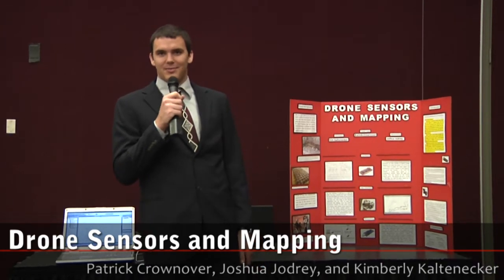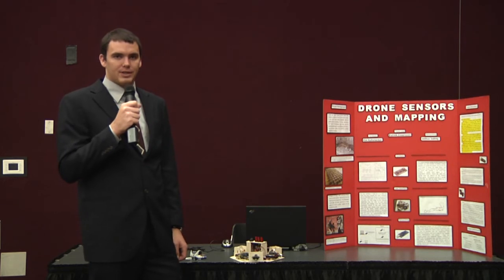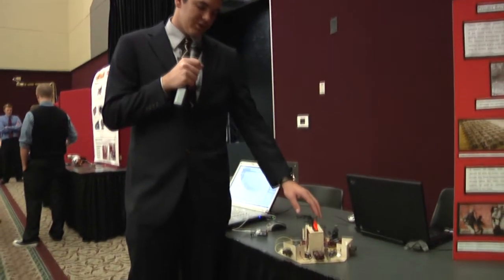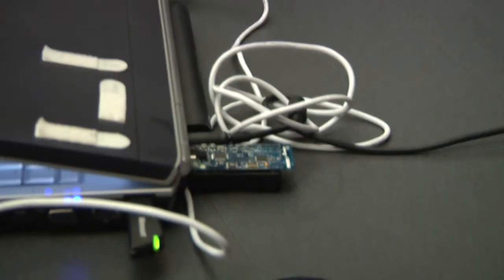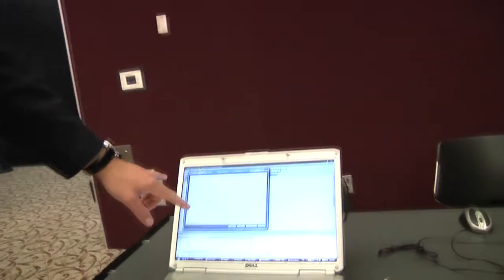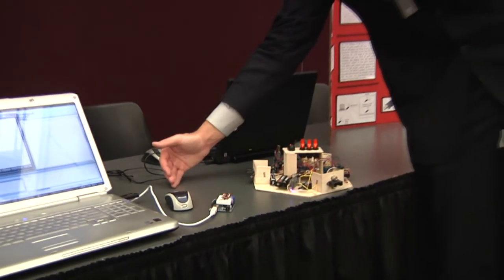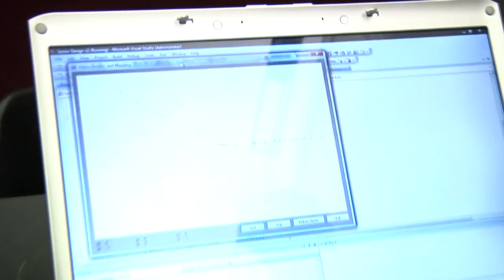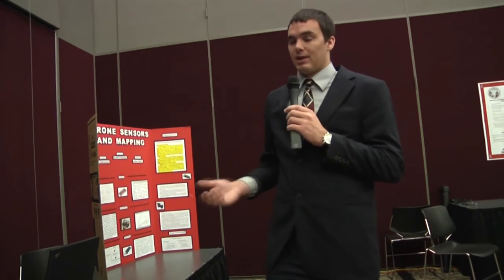Drone Sensors and Mapping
This project is a portion of a larger one in which a swarm of clone drones, equipped with a cluster of sensors that work together, map out an area quickly and accurately. To achieve the long term vision, there will be three main parts as described below.

Part 1:
The first part is to develop a sensor cluster that is small but effective in gathering data about its surroundings. The thought is that it will use sonar to detect close by edges, and use an infrared radar-like system to map heat signatures within in the area. The cluster must have a way to turn the sonar and infrared in order to accurately map the area with the least number of sensors. This will require a circuit design to handle the power and electronic signal transfer from the sensors to the controller board as well as a well designed power system as to not cause interference with the sensitive system. There will also need to be a way to detect direction and speed in order to have a good reference point for the data (probably an IMU). The controller for the system must be able to control the speed of the motors for the infrared and sonar as well as drive and read the data from the sensors.

Part 2:
This portion is to create a map using the data retrieved from the drones. Each drone will relay data from its sensors as it is taken and mapped as well as its up to date location based on the IMUs constant measurements. The system needs to be able to accept multiple data sets at a time and process them all into a map. Points that repeat will give a redundant system, while points that fall outside the realm of normal will be considered outliers and thrown out of the map. If an area is considered un-traversed or needs another pass, the system will relay the general direction for the drone to travel and wait for feedback from the system.

Part 3:
The final part is to put the drones onto robotic bases and add controllers for driving the motion of the sensor clusters. The basic directions will be defined at start from the base platform and then each drown will use its immediate surroundings to navigate as well towards that given direction as it can, relaying information as surveyed. This also integrates a swarm mentality as there are a large number of bots each with its own base and starting direction to move. Each drone must be able to communicate with the base which will require a large networking setup, but each drone will also have a way of relaying information from another drone if that drone cannot establish a connection with the base and needs a relay point. The Base station will have to know the points of all drones as if one drone sees another as an obstacle then it will need to be checked against the drones positions and if one is within a certain tolerance then that point will be thrown out.

The objective for this semester is to complete Part 1 with a well defined interface to the mapping algorithms of Part 2. Work on some or all of Part 2 may be included depending on the skill sets and interests of the project team assigned.

Project Members: Patrick Crownover, Joshua Jodrey, and Kimberly Kaltenecker
Advisor: Bart Greene